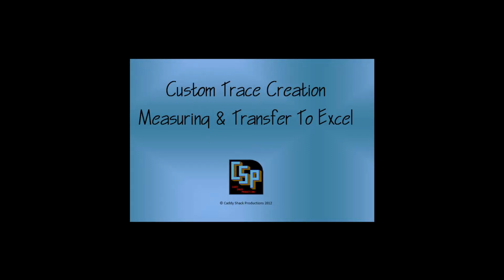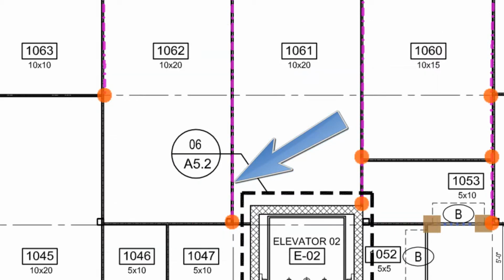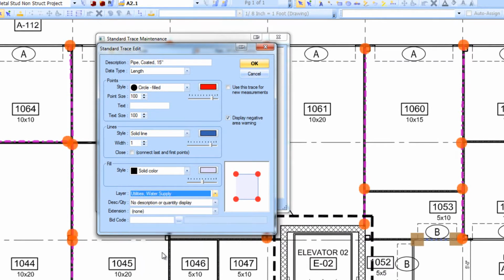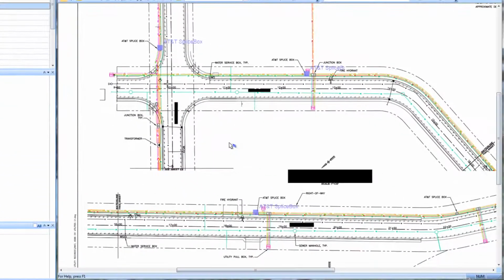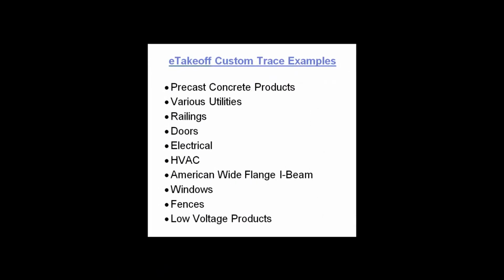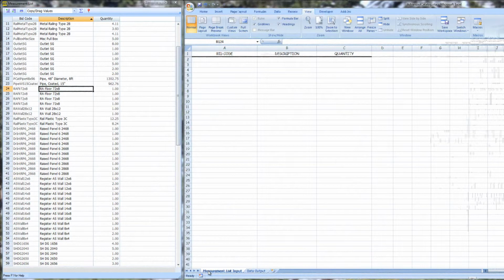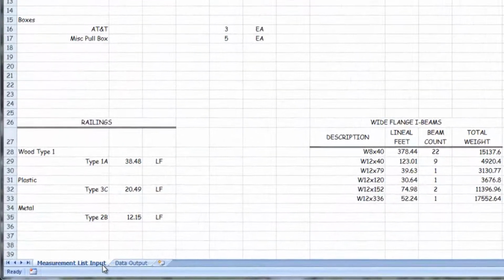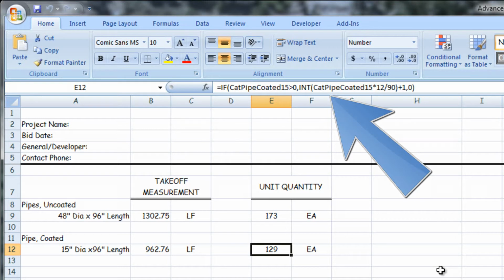Custom Trace Creation, Use & Measuring.flv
Creation of Custom Traces for Various Trades, their use and then transfer into Excel using eTakeoff